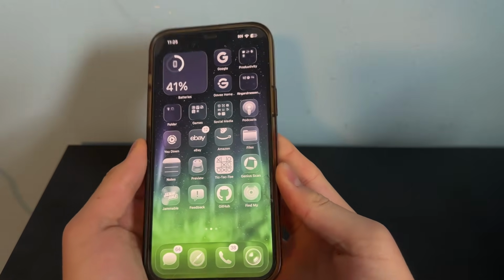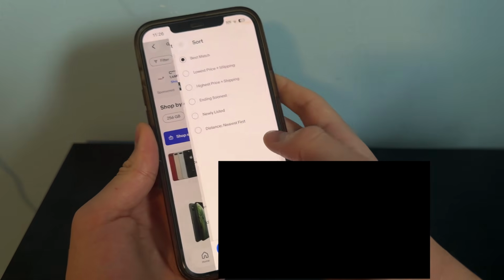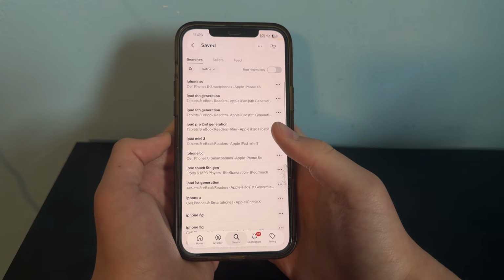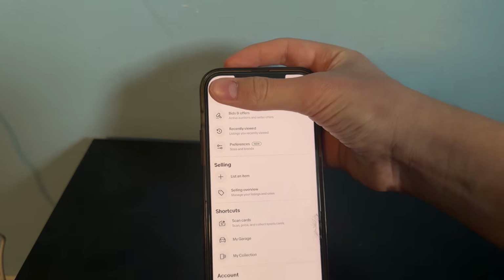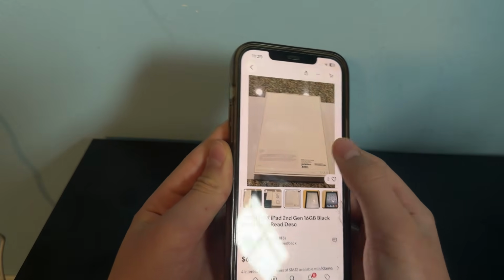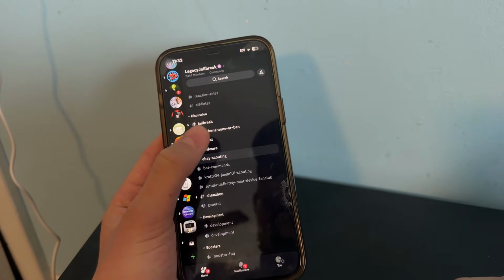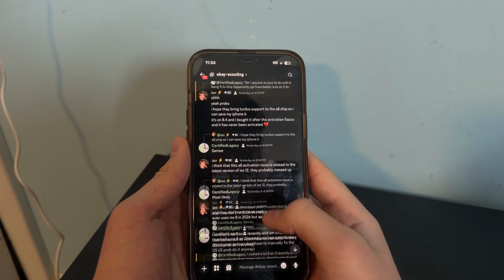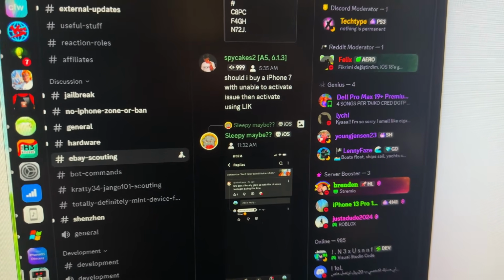How I Find RARE Legacy iOS Devices!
Today I show you how to find rare Legacy iOS devices.

TIMESTAMPS
0:00 Intro
0:31 Saved Searches
2:59 LegacyJailbreak eBay Scouting Channel
4:26 Other Questions you may ask
6:05 Other things to take note of
6:47 Outro with socials (follow)

MUSIC USED
Aria Math C418
Dreiton C418

TAGS AND HASHTAGS (ignore)
Legacy
Jailbreak
Old
Apple
Tech
cydia
Tutorial
Unboxing
collection
Collecting
Apple Collecting
iOS
iOS 6
iOS 7
iOS 5
iOS 4
iOS 3
iOS 8
iOS 9
iOS 10
Old iOS
Nostalgia
Nostalgic
Downgrade
Steve Jobs
Skeuomorphism
Frutiger Aero
Vintage Apple Gadgets
Old Apple Software
Antique Apple Products
Apple Nostalgia
Apple Nostalgia
Retro Apple Design
Old iPhones
Old iPads
Old iPods
legacy jailbreak tutorial
untethered jailbreak guide
jailbreak tweaks review
Legacy iOS Hacks
Certified Legacy